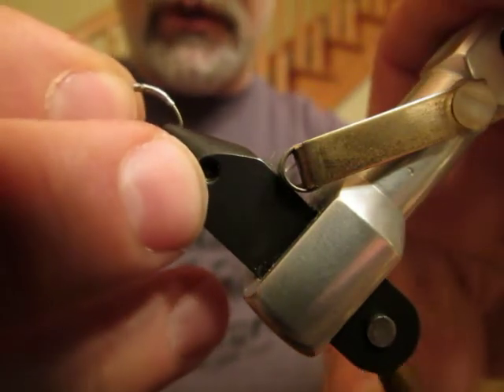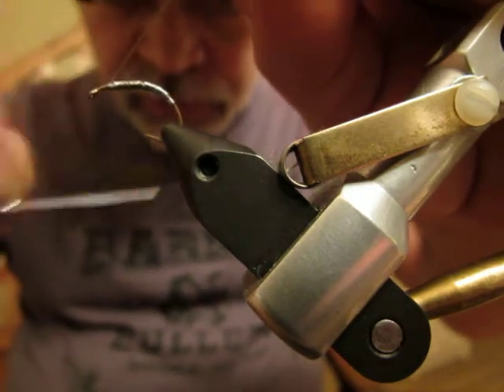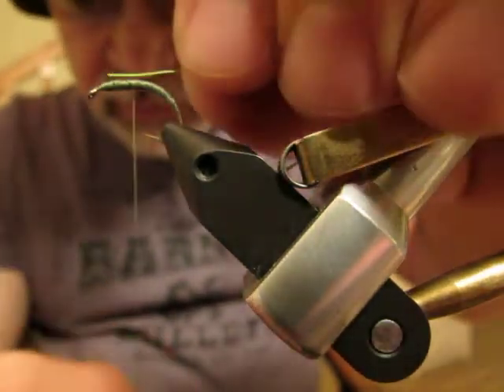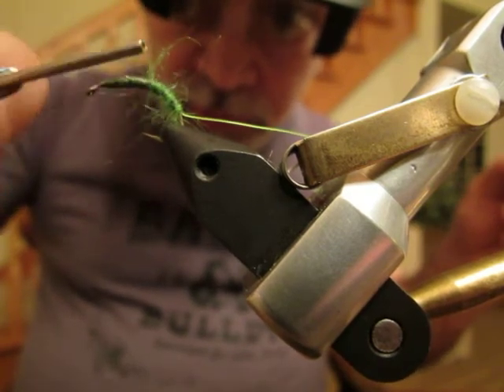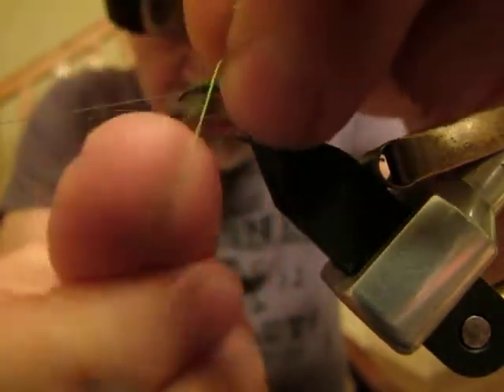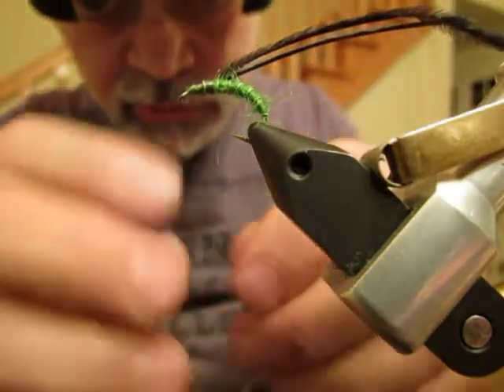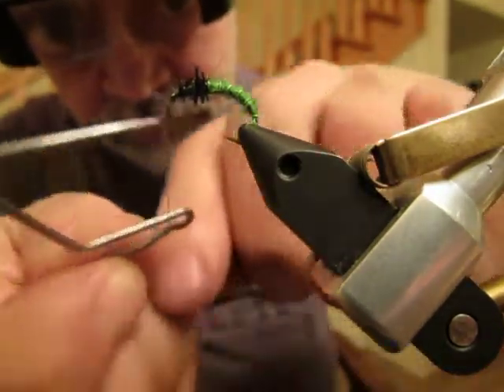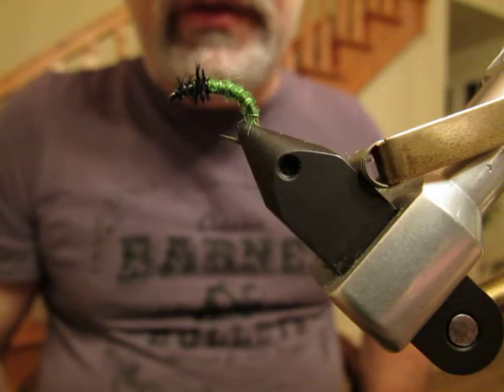Tying a simple caddis larva pattern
This video shows how to tie a green weenie nymph. This imitates a caddis pupa that's fairly common and well-known to most fly anglers.